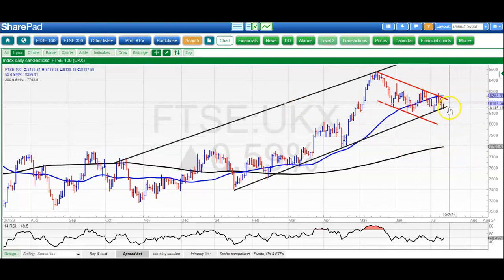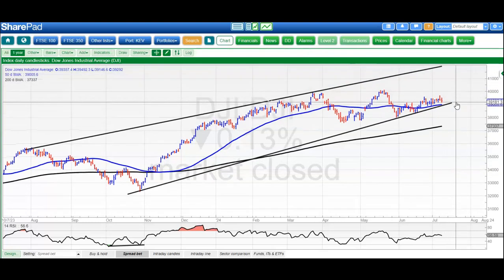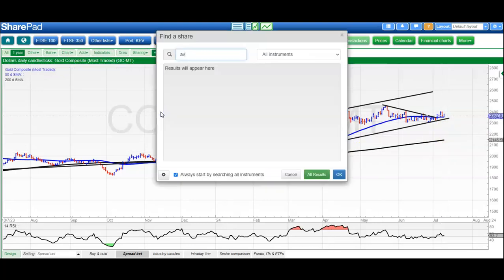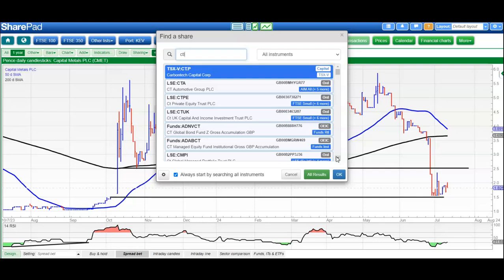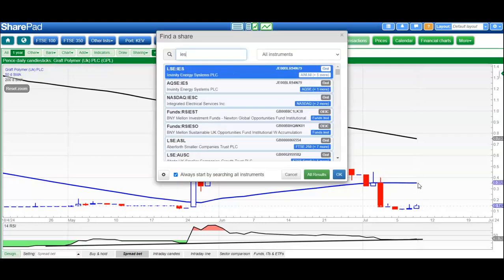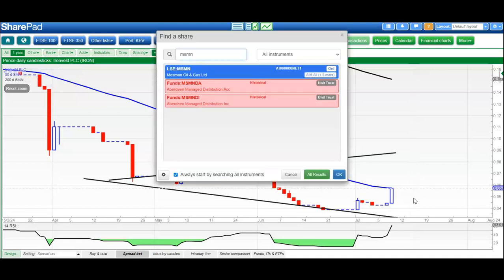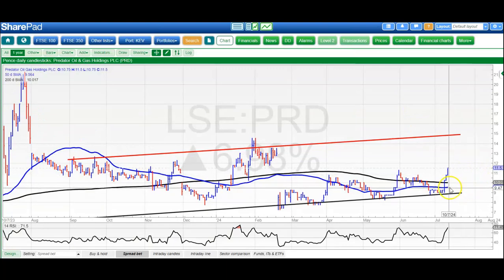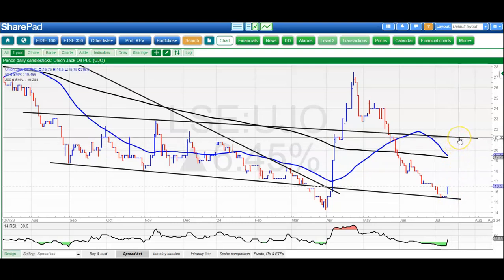Bulletin Board Heroes: July 10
Zak Mir takes a charting look at Avacta, Blackbird, Capital Metals, CleanTech, Deltic, Graft Polymer, Guild, Invinity, Ironveld, Mosman, Northcoders, Petro Matad, Predator, Simec, Tirupati, Union Jack.